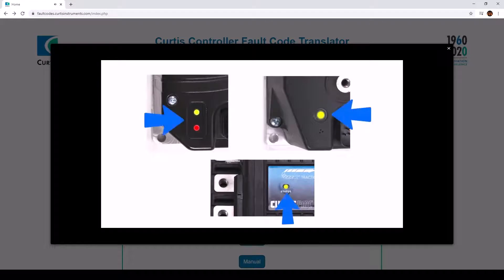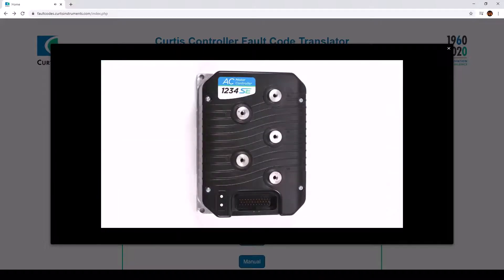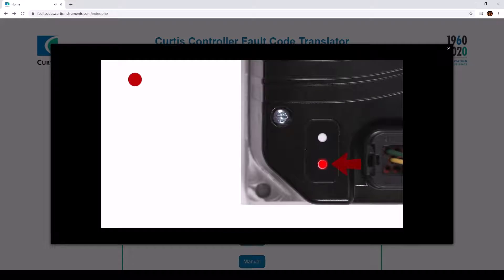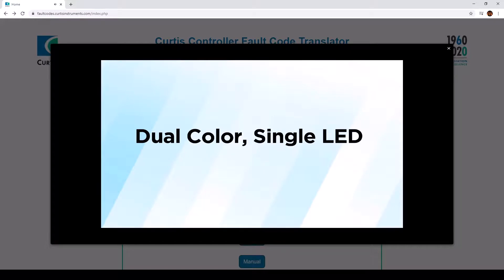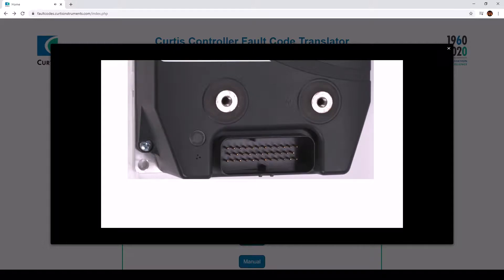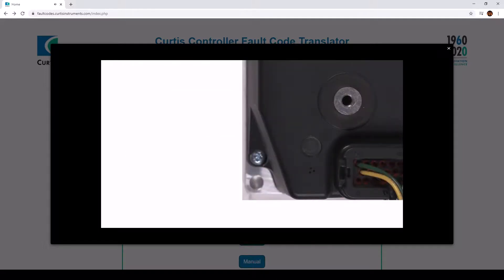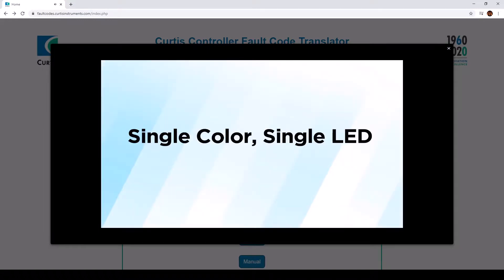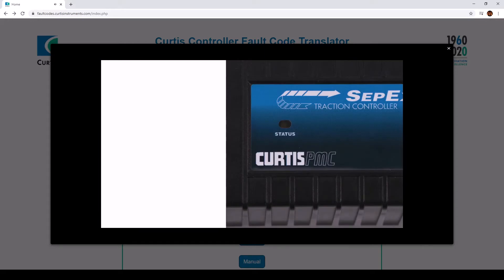How to read Curtis flash codes official video from Curtis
Great video on how to read Flash codes from Curtis motor controllers .